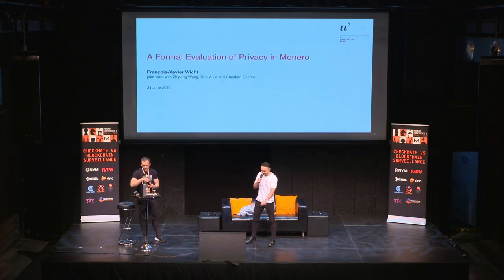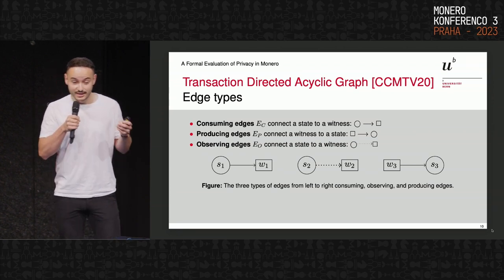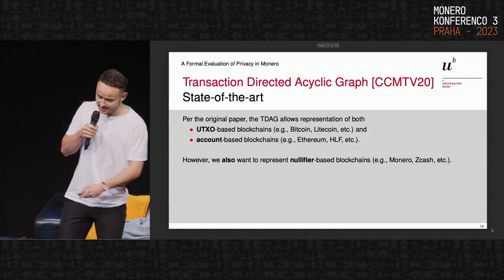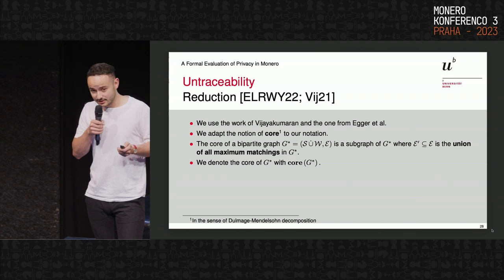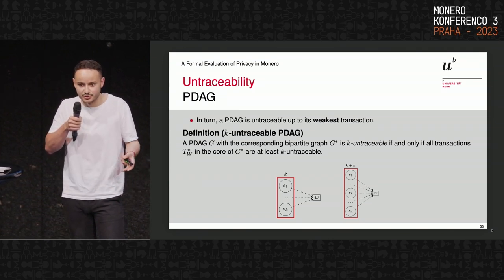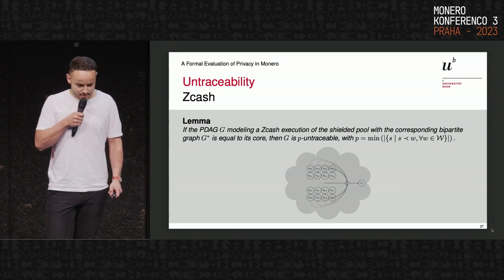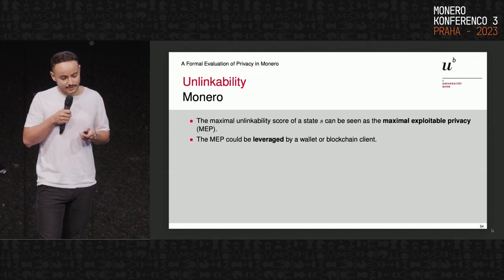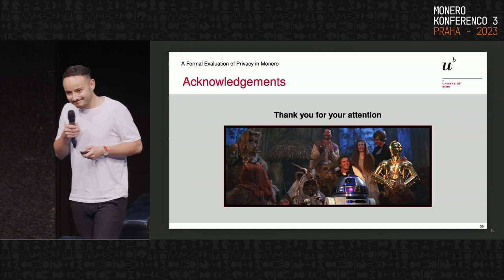François-Xavier Wicht - A Formal Evaluation of Privacy in Monero